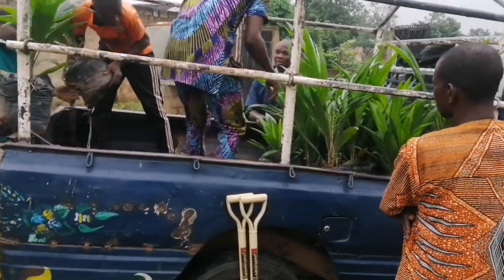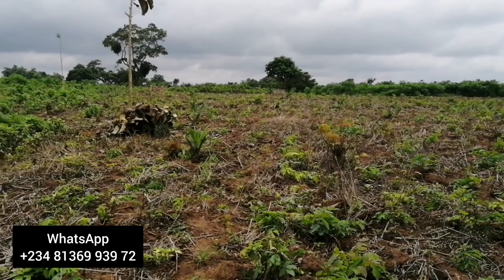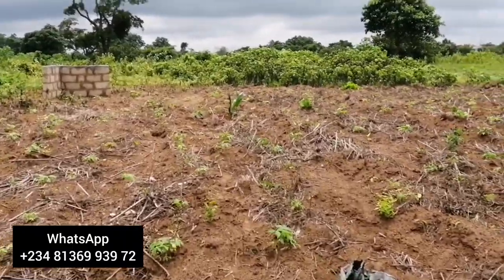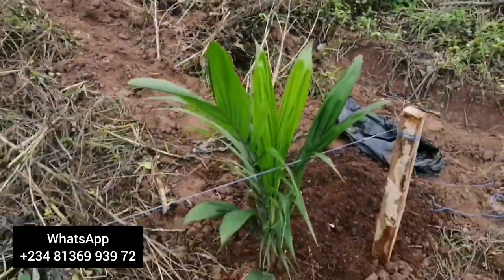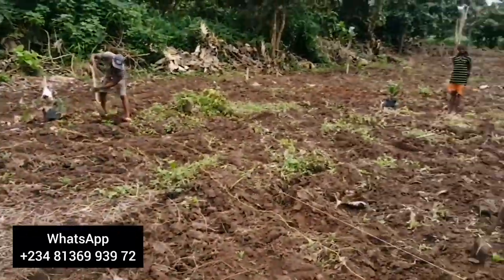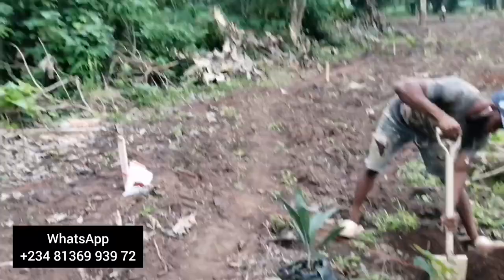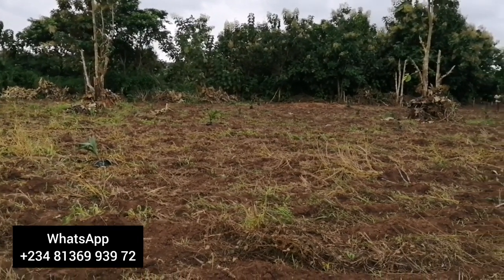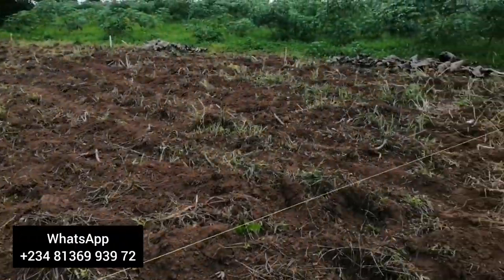Complete Guide To Oil Palm Farm Establishment Operations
This video show the entire field operations and processes involved in establishment of oil palm plantation in Ogbomoso, Oyo state, Nigeria. From start to finish of the entire field establishment operation of an oil palm farm.

why palm oil is so cheap, palm oil is not bad as you think, why palm oil is in everything and why it's bad and palm oil cultivation in Malaysia and Indonesia